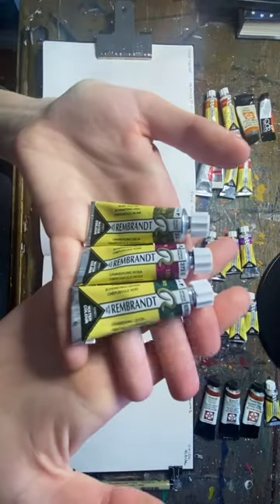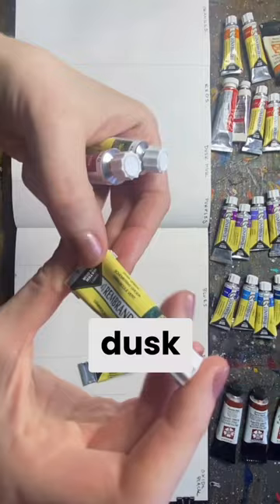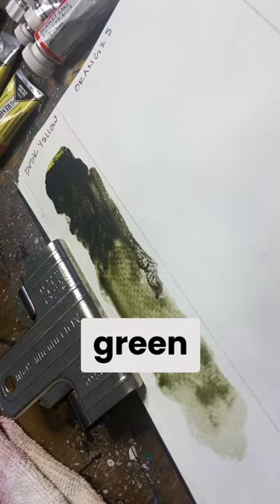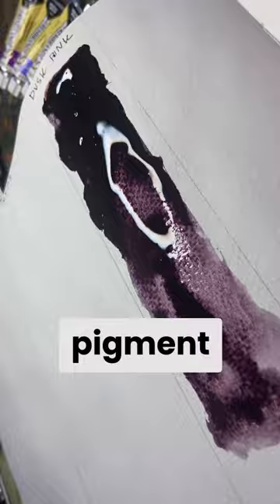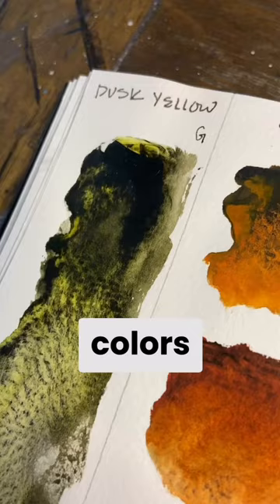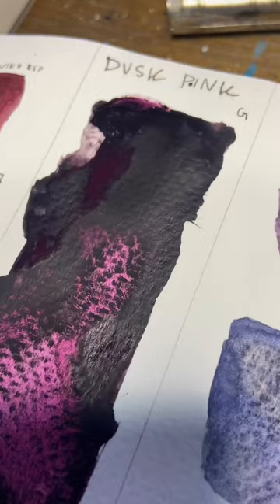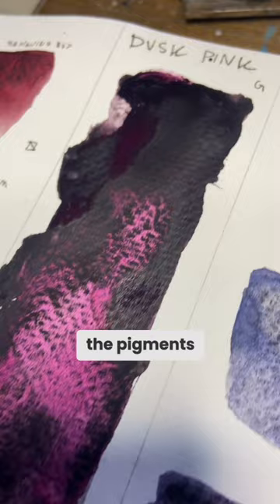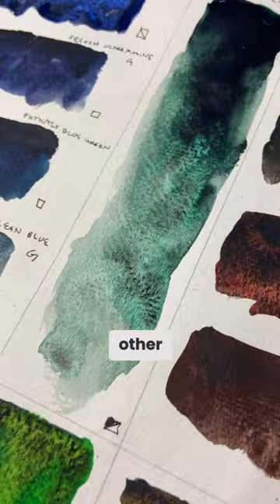✨🎆Discover the Beauty of DUSK Rembrandt Watercolors!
Rembrandt watercolors makes a paint called 'Dusk'! Create your own stunning dusky watercolor paintings with just a simple ingredient - oxide black or a watercolor with PBK11! Watch as this dark, granulating pigment brings your transparent colors to life in endless possibilities.